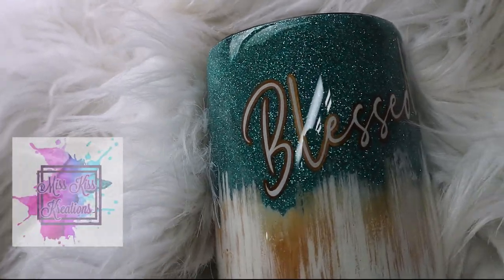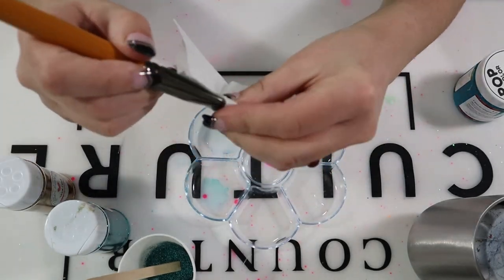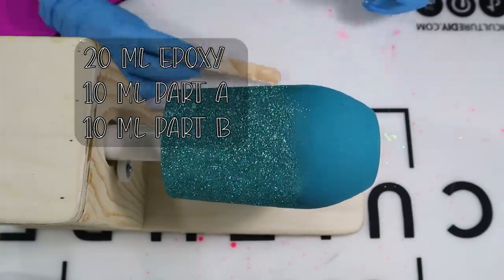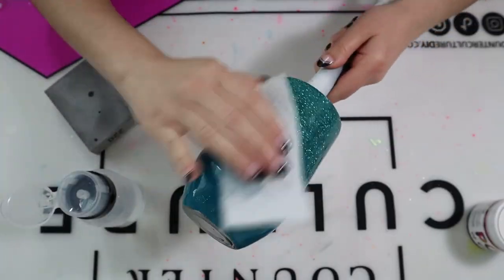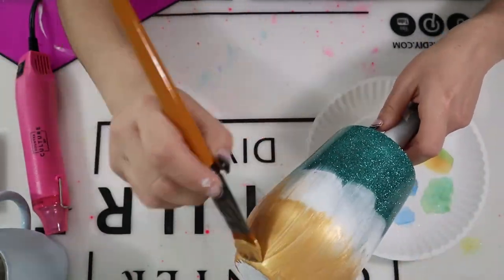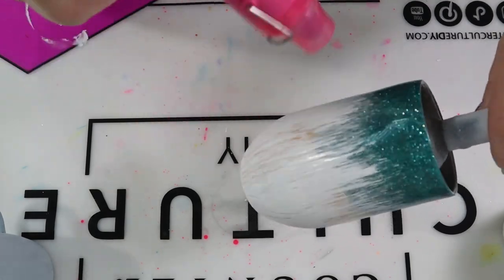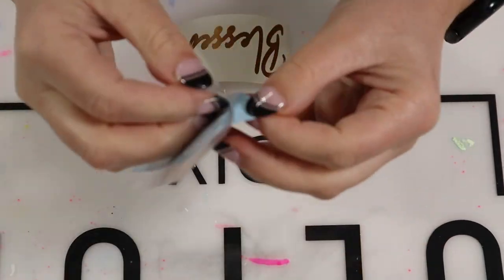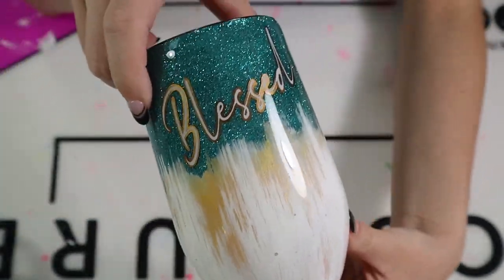Glittered Rustic Tumbler Tutorial | Distressed Glitter Tumbler Tutorial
💜 My Facebook | Instagram | TikTik:  Miss Kiss Kreations
Facebook Help Group: Tumbler Kreators

16 Ounce Wine Tumbler

 West Coast | Caribbean Coast

💜 Paint: Pop Of Color Ocean Deep | White.
💜 Arteza: Gold +++ Mica

💜CCDIY Quick Coat Urethane Sealer

💜 Other Supplies:
Krylon Crystal Clear Acrylic Coating
3/4 Paint Brush
Room Temp Water
Painters Tray or Plate
Nitrile Gloves
91% Alcohol
120 Grit Sanding Block
220 Grit Sanding Block
Wooden sticks

💜 Respirator mask Heat Gun